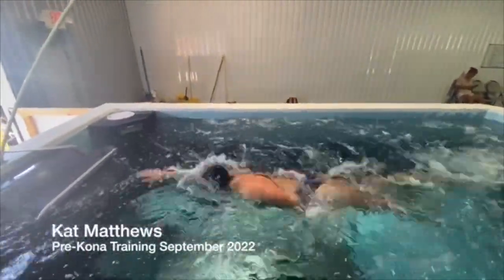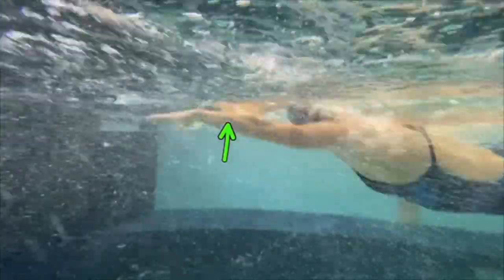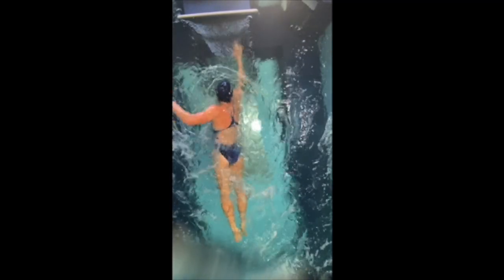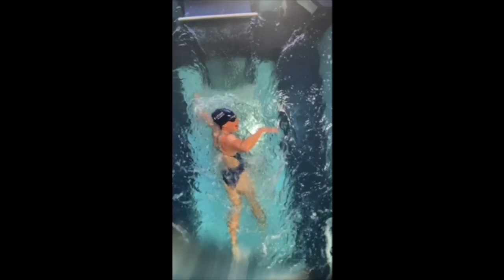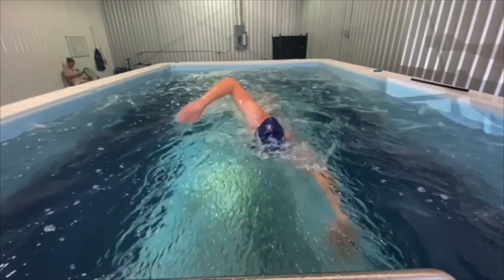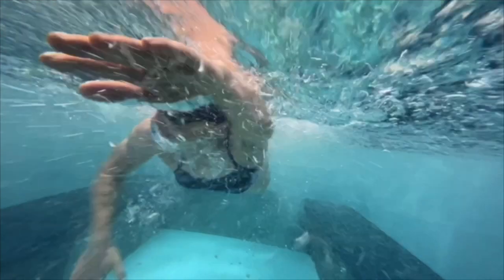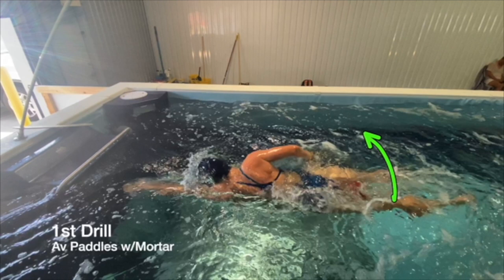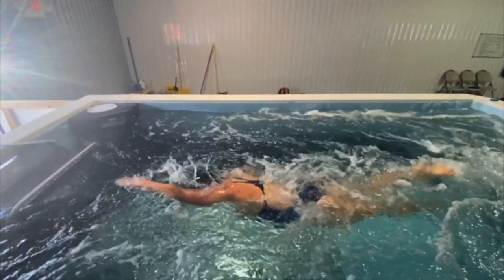Pro Triathlete Swim Analysis - Kat Matthews, Pre-Kona 2022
A video analysis of pro triathlete Kat Matthews in The Woodlands, Texas leading into the Ironman World Championships 2022.  In this video, we go over some of the elements to make Kat a faster and more efficient swimmer and the gear we used to get at the specific movements.